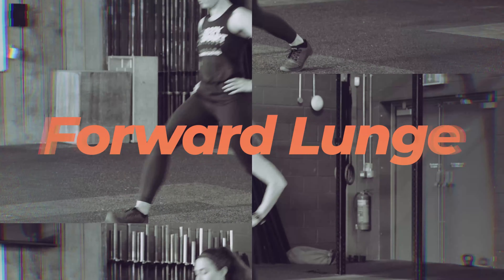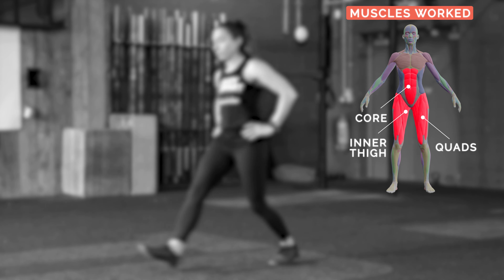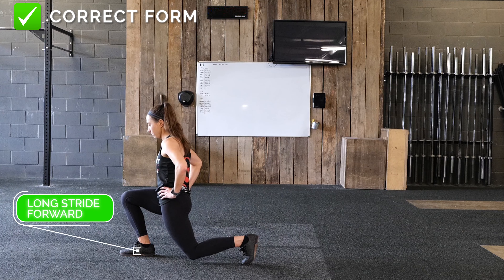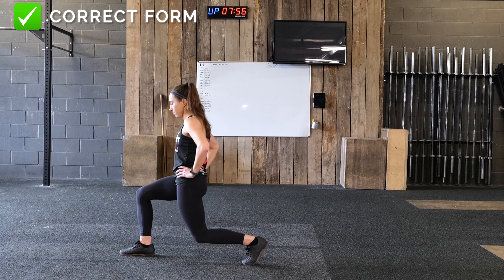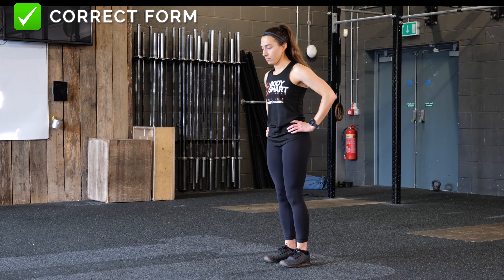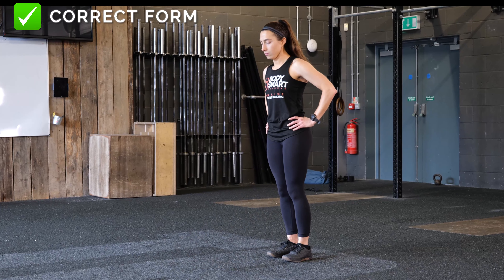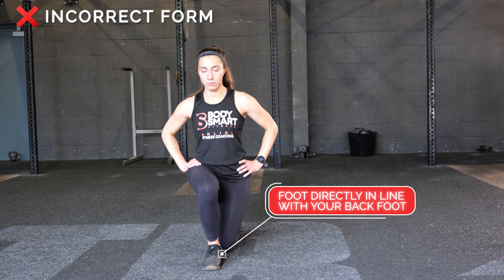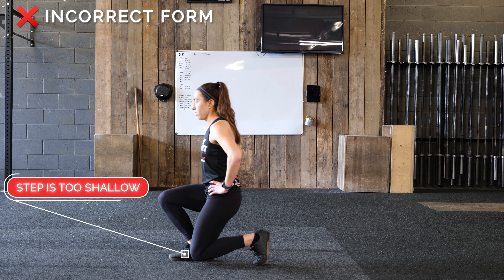How to: Forward Lunge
🏋️‍♀️How to perform the Forward Lunge

Main Muscles Used:
1. Quads
2. Glutes
3. Inner Thigh Muscles
4. Core

Correct Cues:

✅ Stand with your feet shoulder-width apart.

✅ Step forwards with one leg into a long stride and lower into a lunge, bending both knees and keeping your posture upright.

✅ Drive through your front heel to return to standing.

✅ Repeat the amount of reps on one side before switching legs. Or alternate by switching to the opposite leg for the next rep.

Incorrect Cues:

❌ Tightrope Lunge: Avoid bringing your front foot directly in line with your back foot, as if you’re walking on a tightrope.

❌ Heel Pop: If your step is too shallow, your knee will travel forward past your foot and your front heel comes up from the ground.

❌ Upper Body Drop: Bending at the hip and letting your upper body drop.